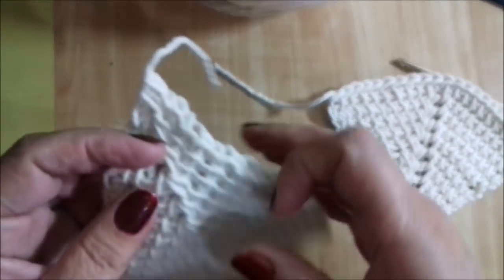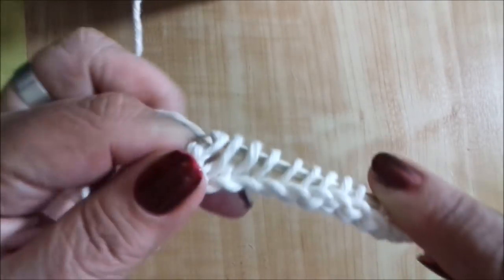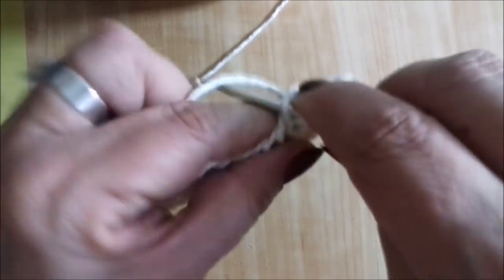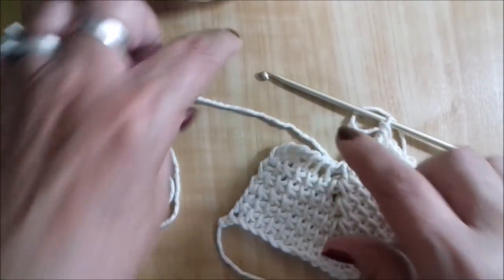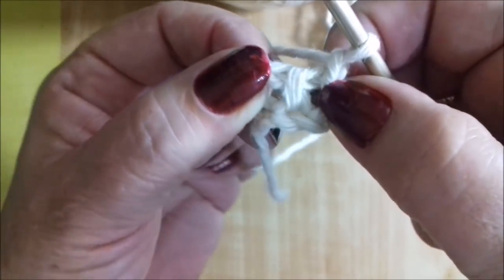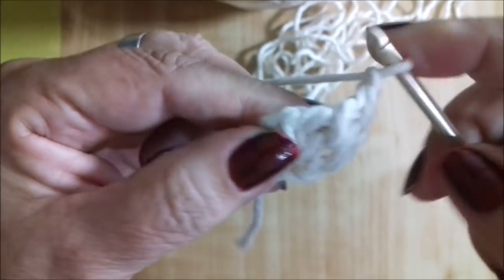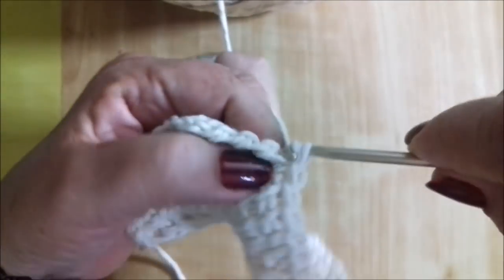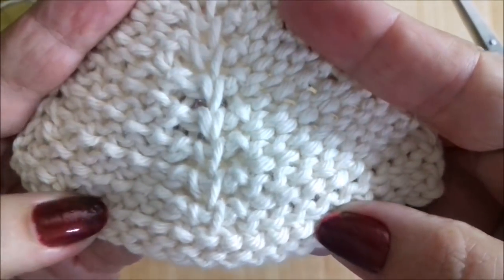DUAS MANEIRAS DE FAZER AUMENTO E DIMINUIÇÃO EM CROCHÊ TUNISIANO TUTORIAL MARLY THIBES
Dois videos em um, e duas maneiras de fazer aumentos e diminuição em crochê tunisiano, formando uma ponto ou um bico, para fazer square , chales, ponchos, lenço de bico, pipa, com este vídeo você tem a oportunidade de escolher melhor maneira para fazer o ponto.
Vídeo aula 🎦 ▶️ 🖊passo a passo do inicio ao acabamento., sem segredos.
Assista o vídeo 🎦 ▶️ por inteiro para não ficar com dúvidas.
Durante o vídeo▶️ você terá todas as informações.
Compartilhe para que outras pessoas possam aprender também
Grata pela visita.

meus endereços para contato e parcerias.:
meu canal youtube ( pontos e peças Marly Thibes)

Blog com muita variedade e fotos.

aqui minha página do face.

playlist em crochê tunisiano (mini curso )